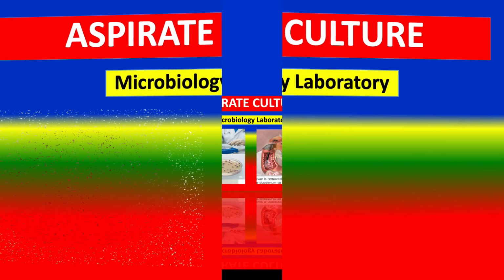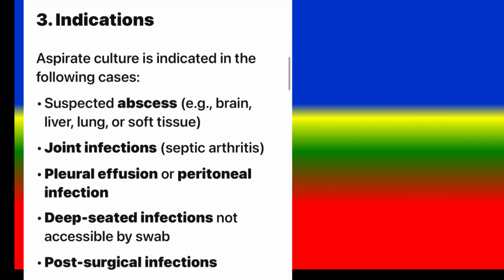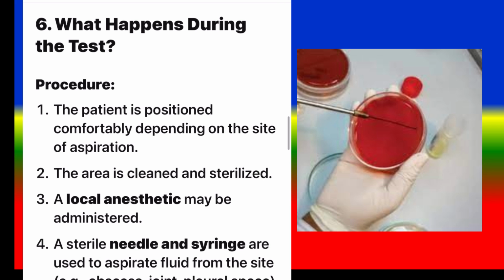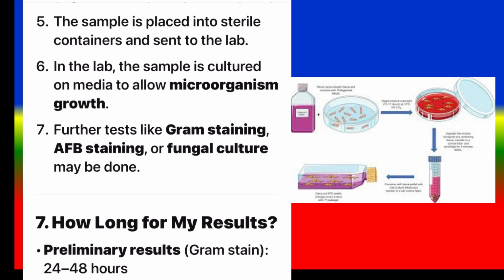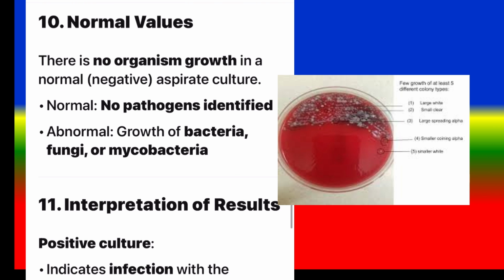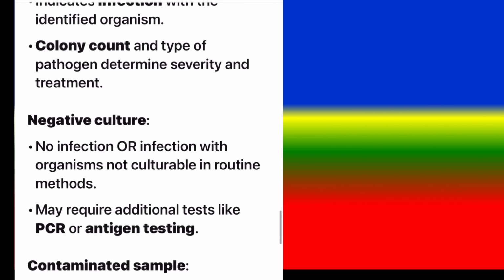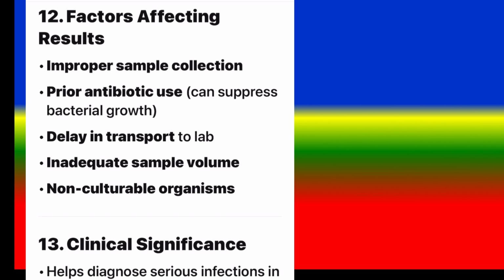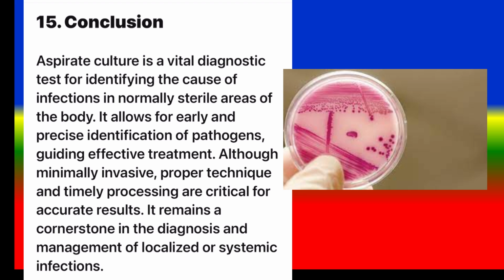ASPIRATE CULTURE - Definition , Uses , Need , Preparation , Results , Normal Values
An **aspirate culture** is a diagnostic test used to identify infectious organisms in fluid collected from a specific body site, such as an abscess or joint. It helps guide appropriate treatment by determining the type of pathogen and its antibiotic sensitivity.

CONTENTS
1.introduction  0:14
2.  Definition  0:37
3. Indications 0:51
4. Used For , 1:17
5. Why do (need of) This Test?, 1:36
 6. What happen during test ?,  1:58
7. How long  for my results ?, 2:35
8. Prepare for this Test, 2:51
9. Risk to , 3:16
10. Normal Values , 3:31
11. Interpretation Results ,  3:45
12. Factors Affecting Results , 4:11
13. Clinical Significance,  4:25
 14. Know more , 4:45
15. Conclusion 5:08